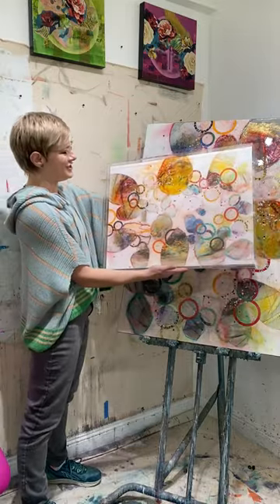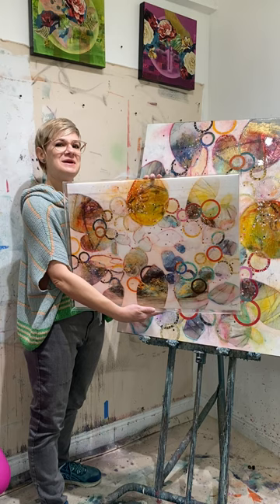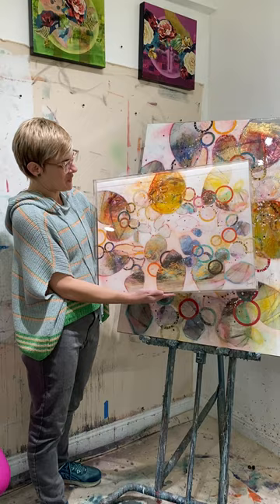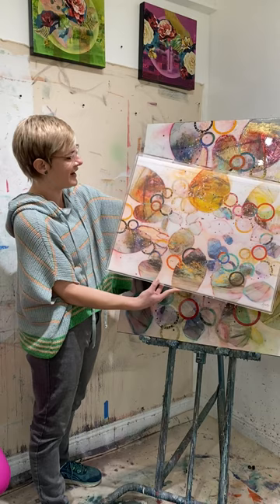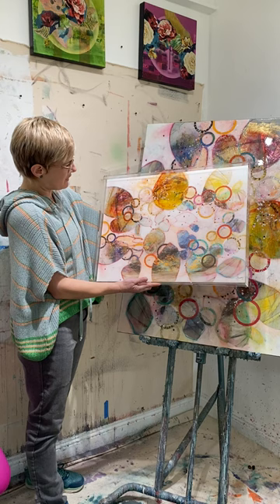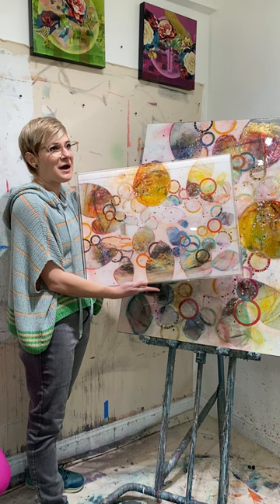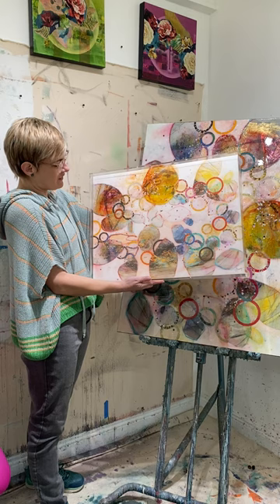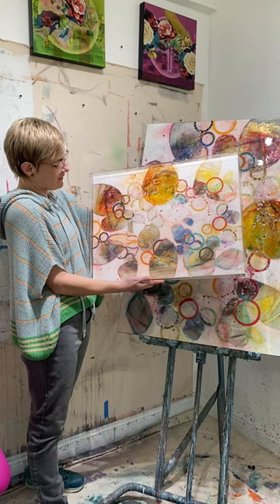Wexel Art Partnered Artists: Jade Brady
Jade Brady is so excited that “Unity” was chosen to be part of our Partnered Artist Collection. She finally got her hands on one and you can too!

Jade got "Unity" printed on canvas and framed in a clear acrylic shadowbox but it can also be ordered as an unframed print or floated between two panels with silver or gold hardware.

She's been wanting to offer prints of this piece for a long time so when she was given the opportunity to partner with us and @homegoods, she was over the moon.